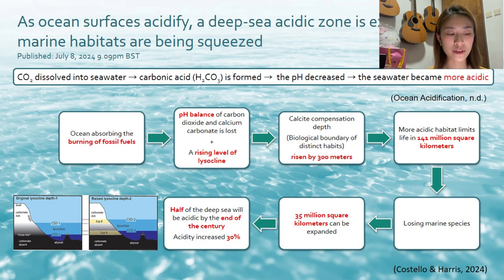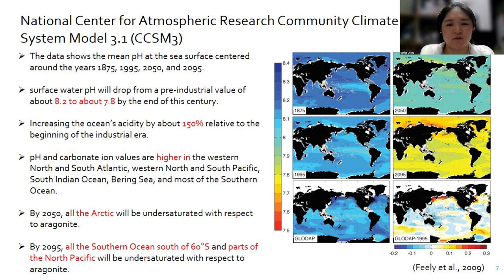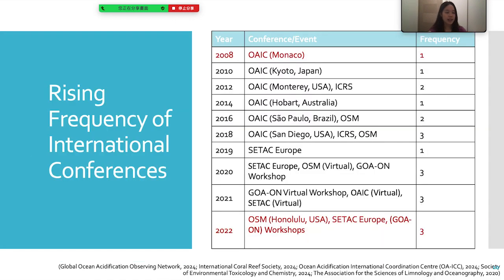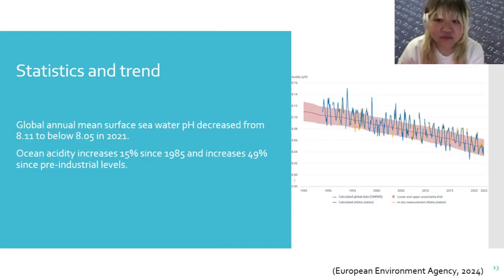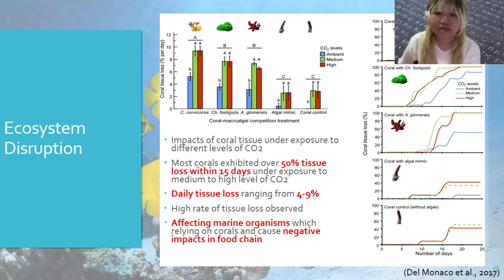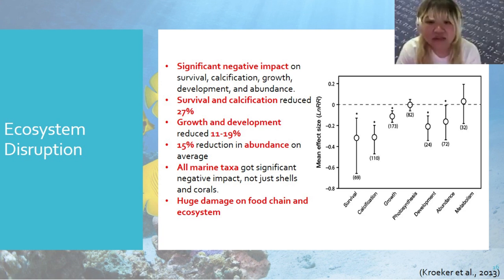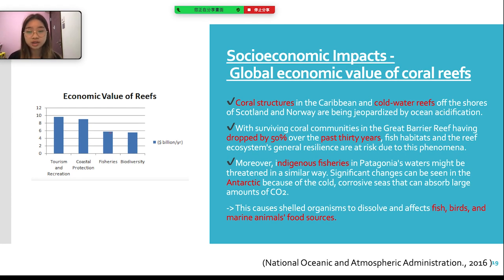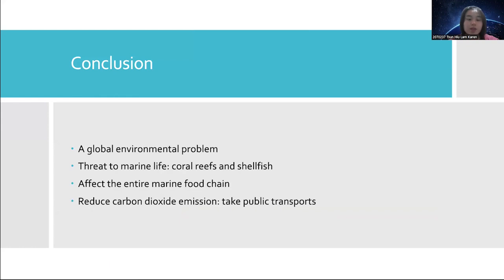BNUR 5A19 Group 6 Ocean Acidification